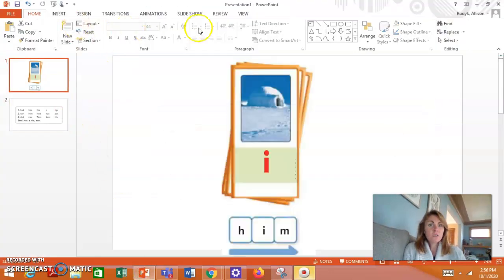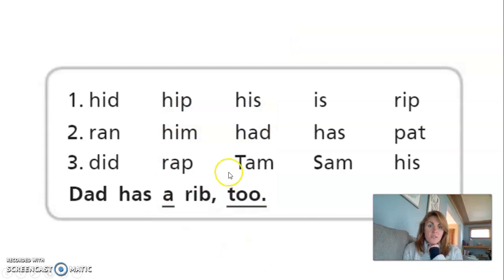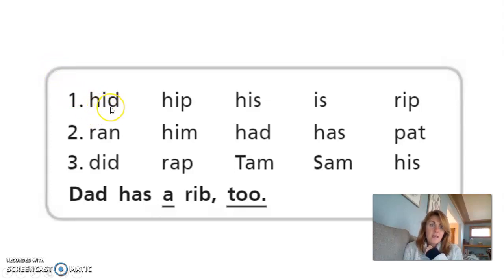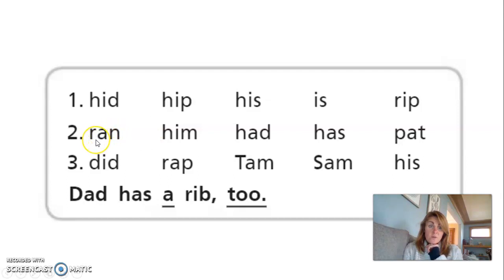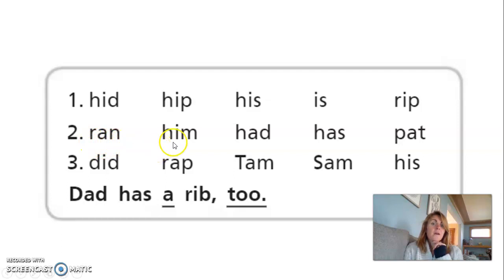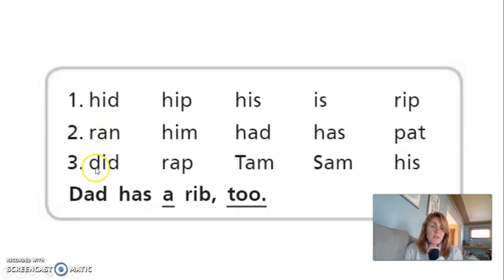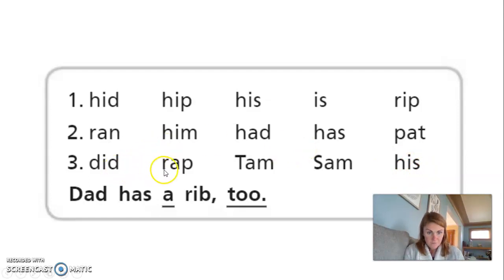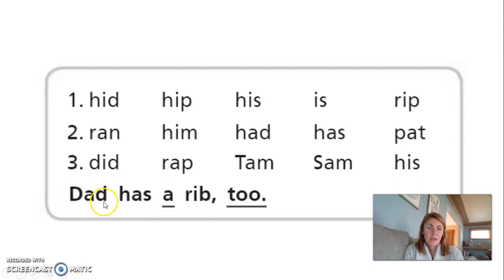short i reading